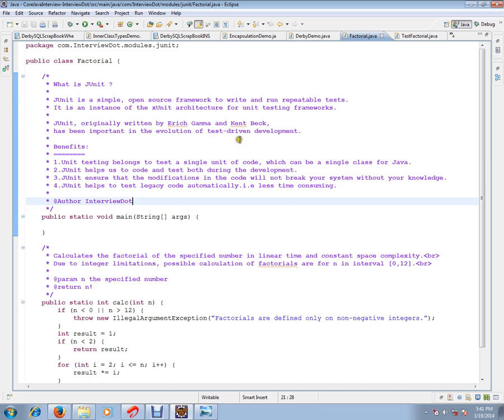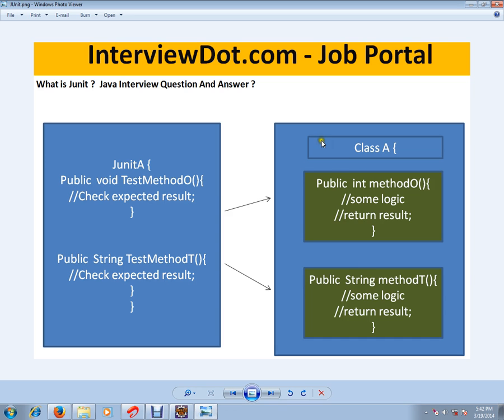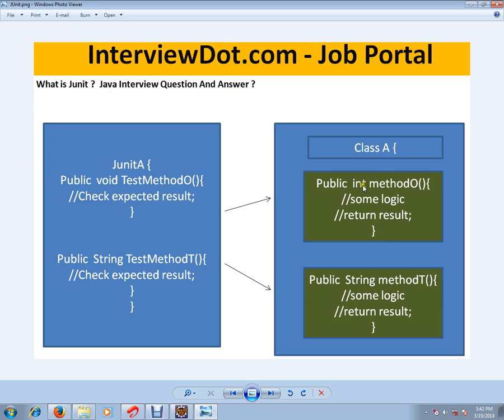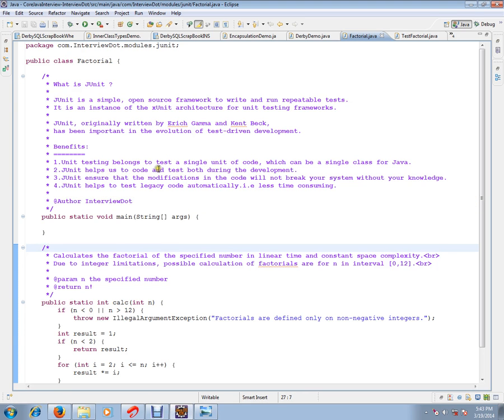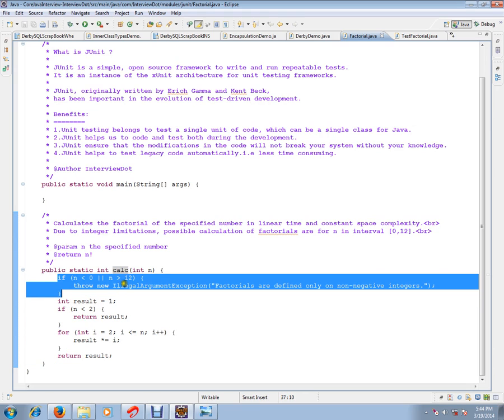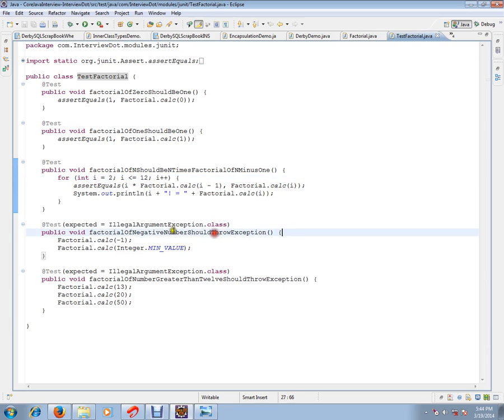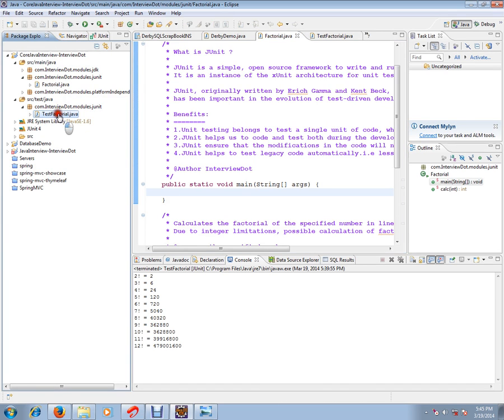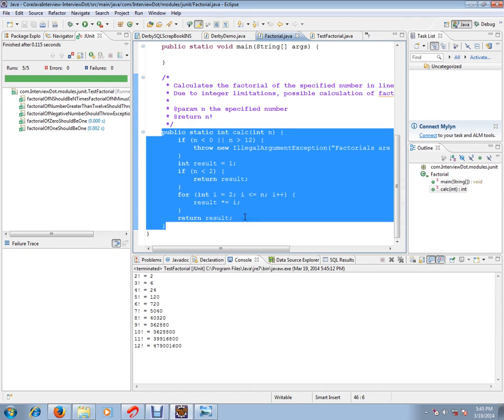JUNIT Testing Benefits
to get notifications. JUNIT Testing Benefits